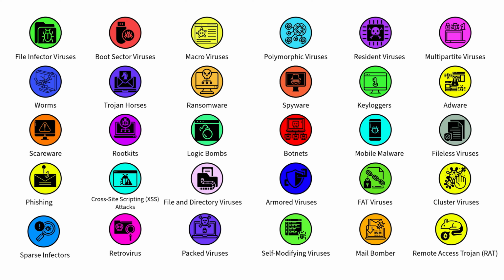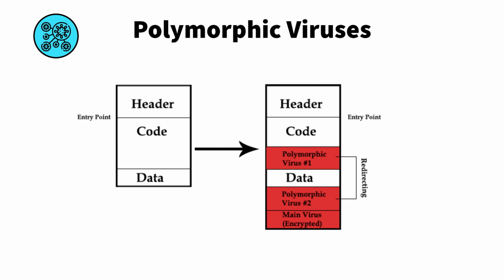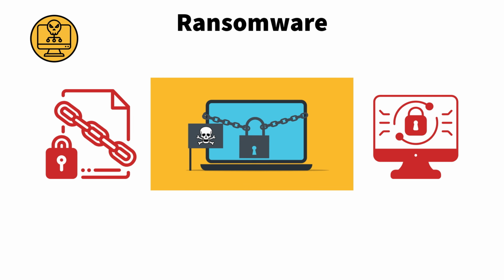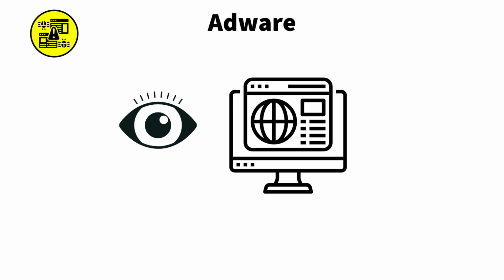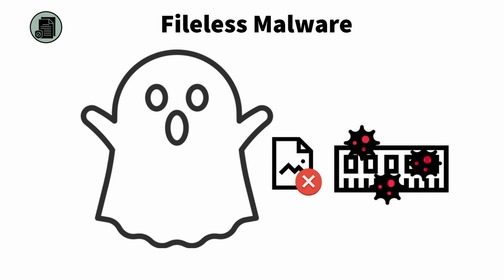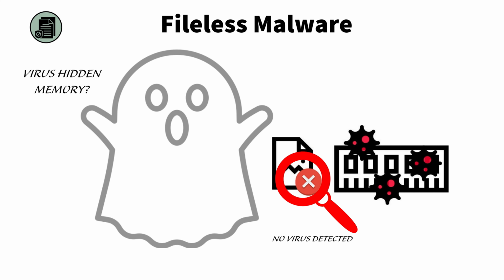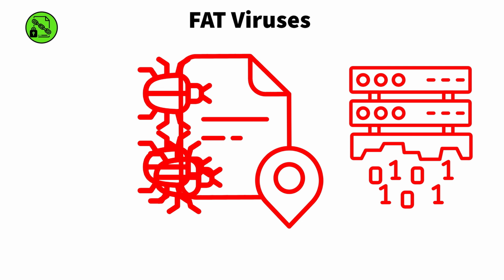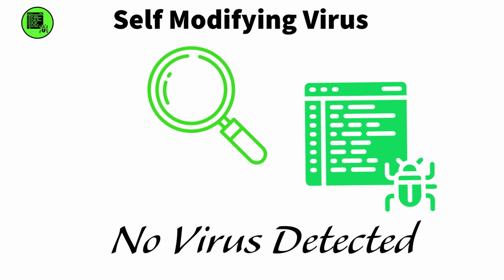NEW| Every Type of Computer Virus Explained in 9 Minutes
Every famous type of Computer Virus gets explained in 9 minutes!

AIM:
Computer viruses explained
Understanding malware
Cybersecurity basics
Virus protection tips
Common computer threats
Online safety practices

Please note that this video should not be your sole source of information. It is intended for entertainment and educational purposes only. Some information provided may be oversimplified or inaccurate. Our aim is to ignite your curiosity and encourage further research on these topics. It's important to remember that I'm not a cybersecurity expert.